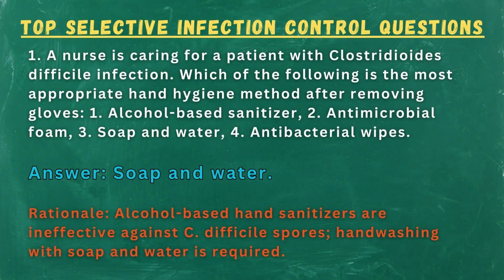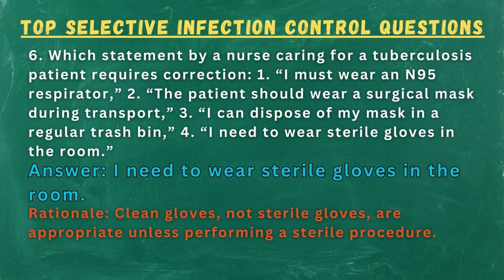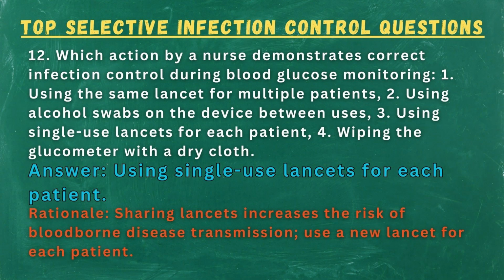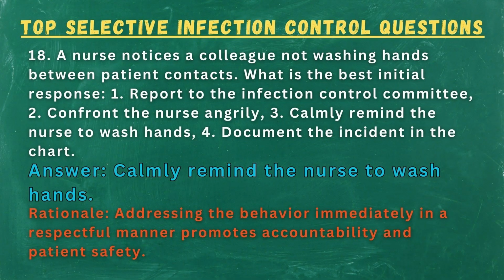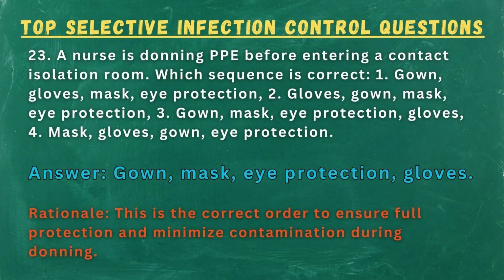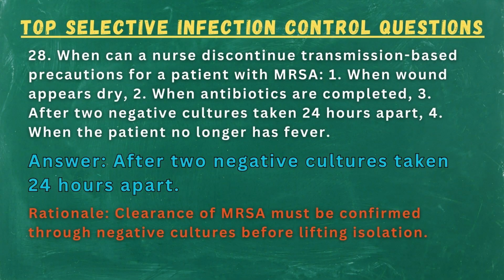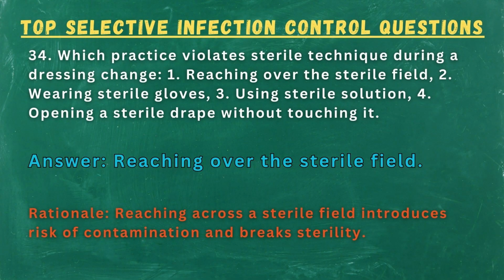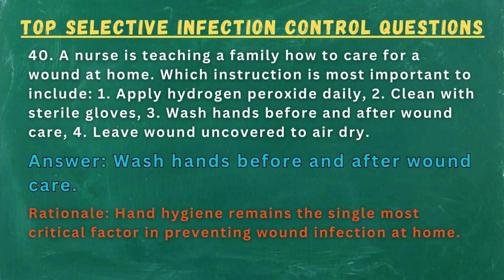Ace Infection Control-NCLEX 2025: Top Exam Tips, PPE Rules & Isolation Precautions Made Easy Part 3!